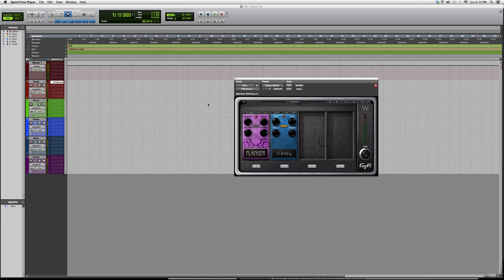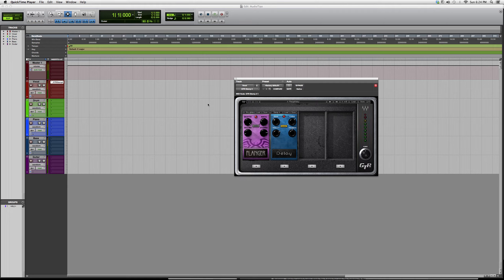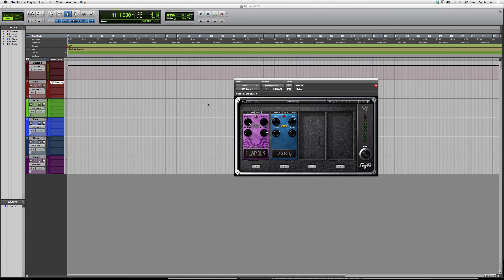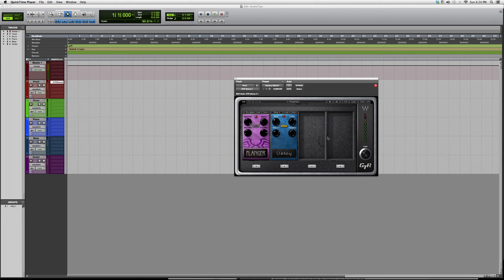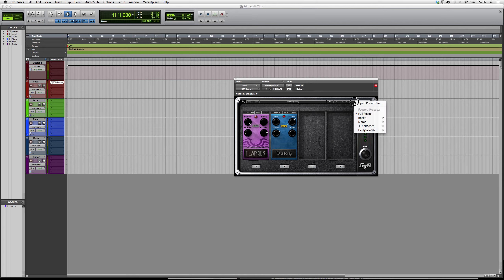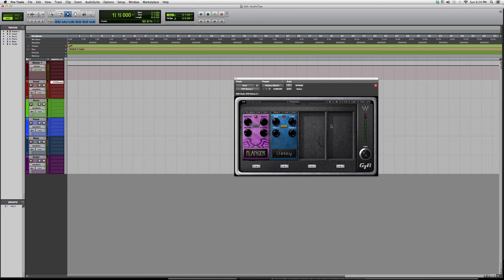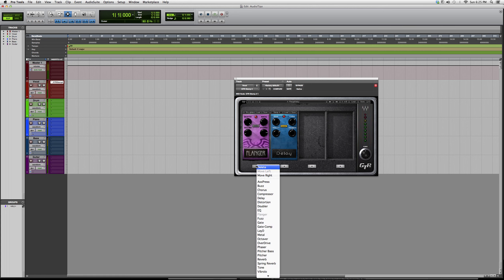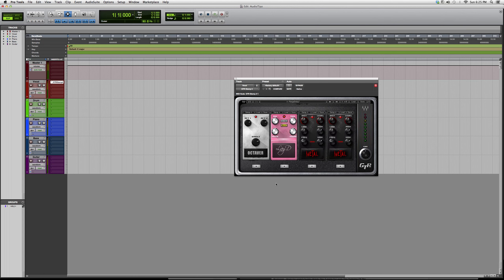585 Overview Of The Powerful Waves GTR Stomp 4 Plug In Inside Protools